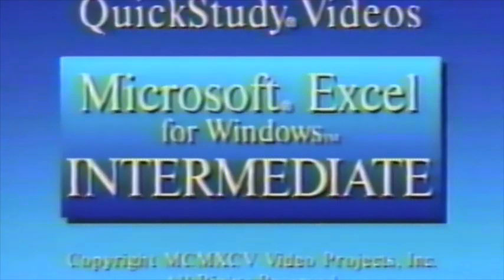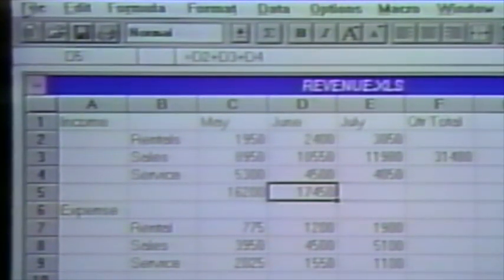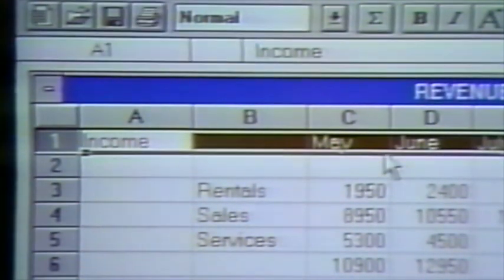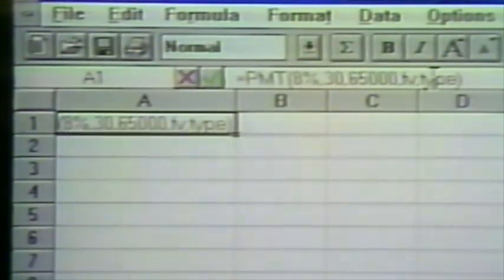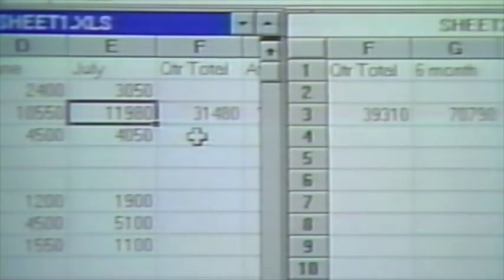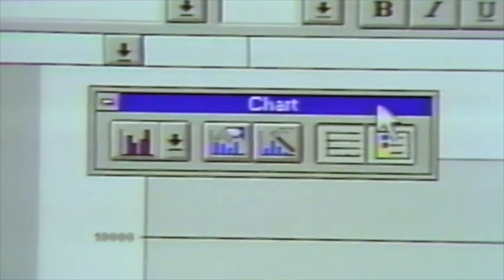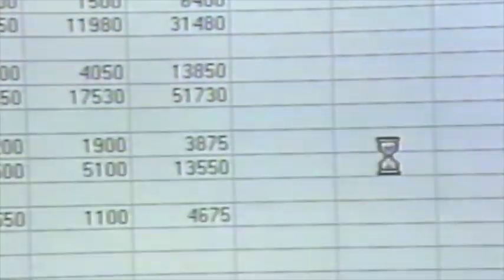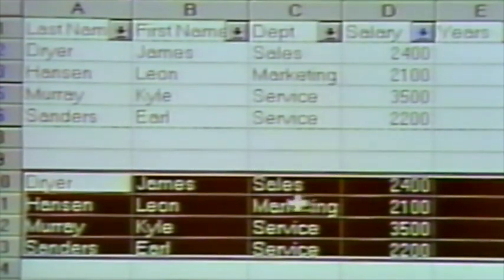1995 Video Projects "Quick Study" Video - Microsoft Excel (Intermediate)